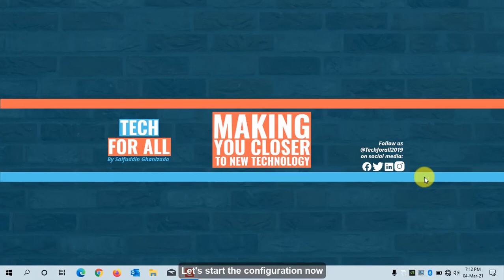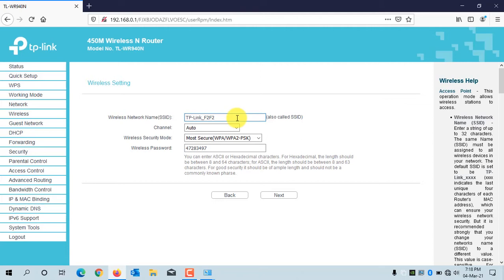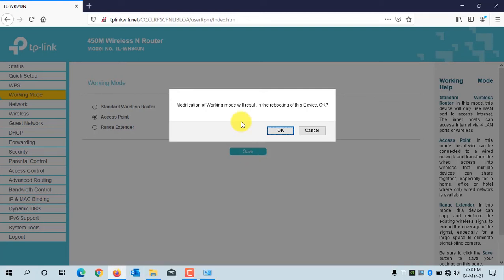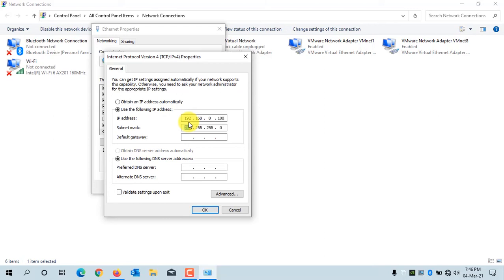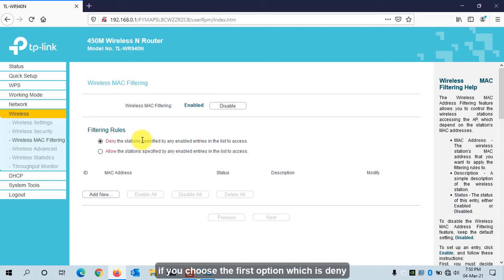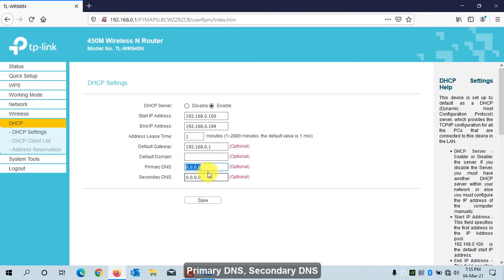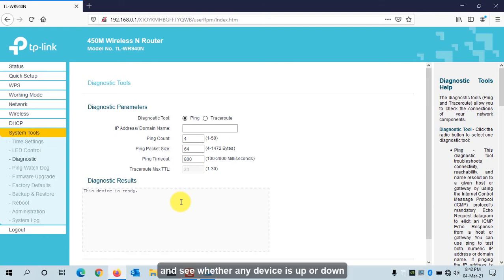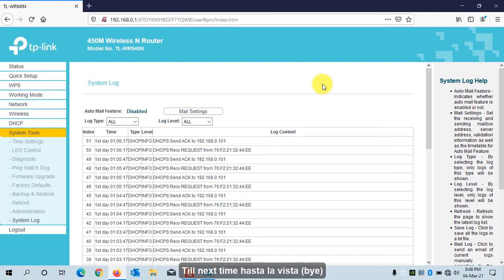TP-Link TL WR940N 450Mbps Wireless N Router Step by Step Configuration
Hey Guys,
This is Saifuddin Ghanizada and welcomes to my youtube channel "Tech For All". Today I will show you how to set up and configure the TP-Link TL WR940N wireless router.

Time Stamps:
0:00 ⏩ Intro
0:22 ⏩ Skip Intro
2:19 ⏩ Quick Setup Mode
4:47 ⏩ Manual Configuration Mode
5:00 ⏩ Working Mode Menu
6:00 ⏩ Network Menu
9:00 ⏩ Wireless Menu
12:23 ⏩ DHCP Menu
14:09 ⏩ System Tools

Wireless Router Brand: TP-Link
Model: TL WR940N
Max Speed: 450 Mbps
Antennas: 3 Antennas
Buttons: Power ON/Off button, WPS button, Reset button
Ports: 5 Ports, 1 10/100 Mbps WAN Port, 4 10/100 Mbps LAN Ports

Easy Setup and Use
Set up the TL-WR940N in minutes. Thanks to its intuitive web interface and the powerful Tether app. Tether also lets you manage its network settings from any Android or iOS device, including parental controls and access control.

You can use this device as a router/wireless access point/range extender.
1. Router Mode
Connect to the Ethernet to instantly create a private wireless network and share internet access to all your WiFi devices.

2. Access Point Mode
Transform your existing wired network to a wireless one.

3. Range Extender Mode
Boost the existing wireless coverage in your room.

The IP-based bandwidth control feature of this router allows you to determine how much bandwidth is allotted to each device and the WPS button is good for one-touch wireless security encryption.
It contains three antennas for increased coverage and stability and supports any OS such as but not limited to Microsoft Windows 98SE, NT, 2000, XP, Vista or Windows 7, Windows8/ 8.1/10, MAC OS, NetWare, UNIX, or Linux.
This wireless router contains Parental Controls that will allow you to manage Internet access on children's or employees' computers with an Industry-leading 2-year warranty and unlimited 24/7 technical support.

Environment Operating Temperature: 0℃~40℃ (32℉ ~104℉)
Storage Temperature: -40℃~70℃ (-40℉ ~158℉)
Operating Humidity: 10%~90% non-condensing
Storage Humidity: 5%~90% non-condensing